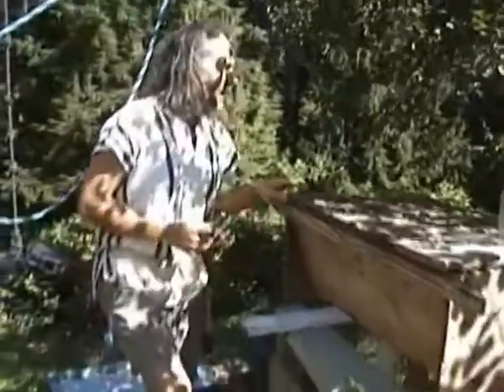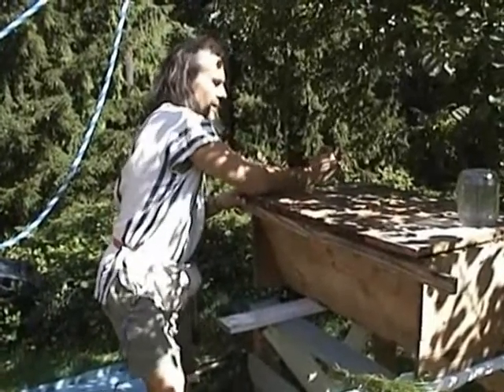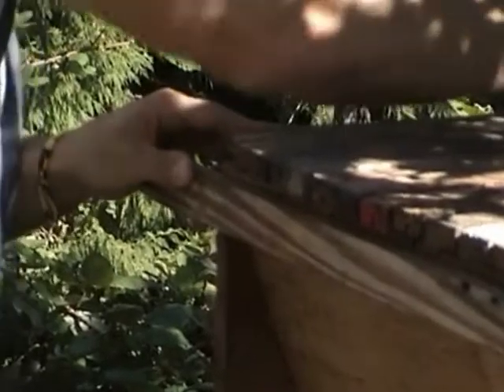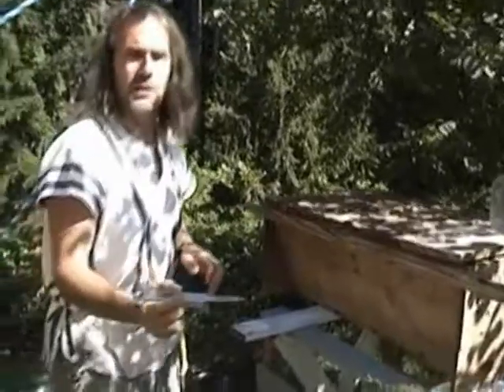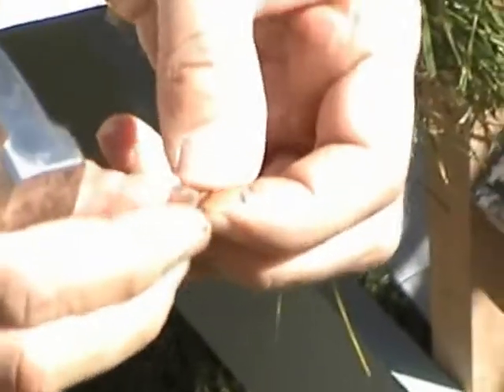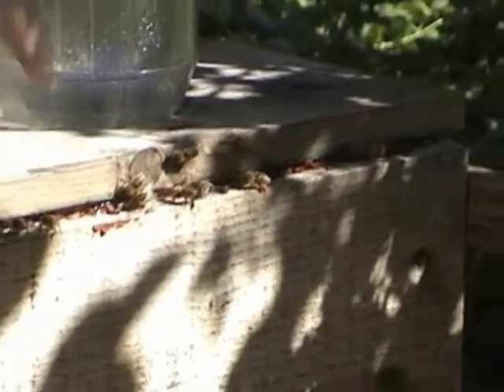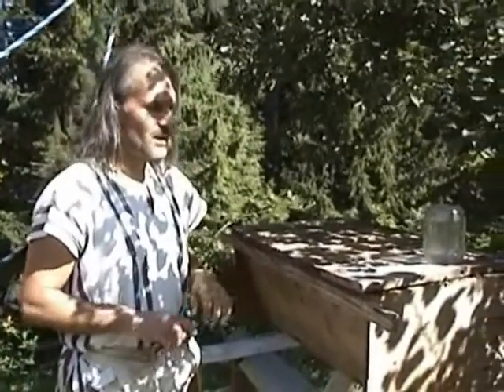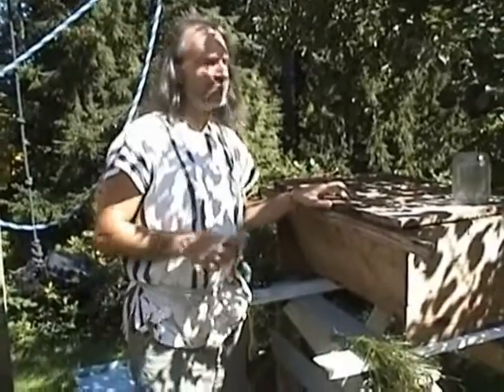beekeeping with the Kenya Top Bar Hive 4--propolis&medicinal